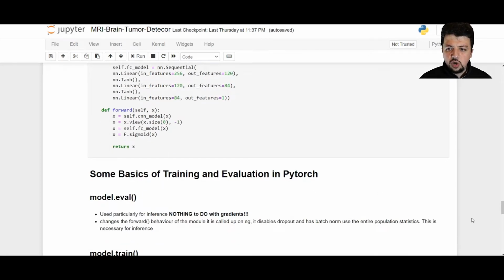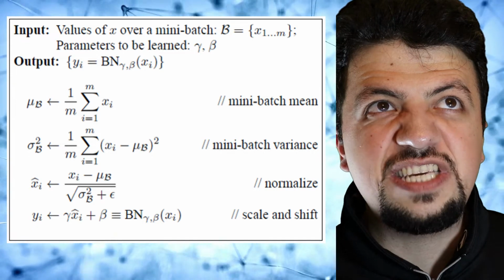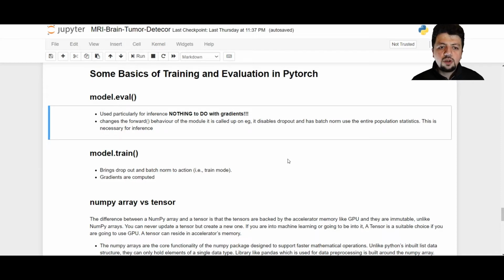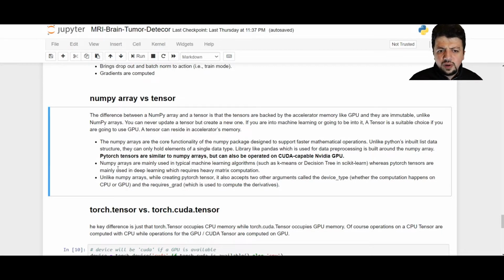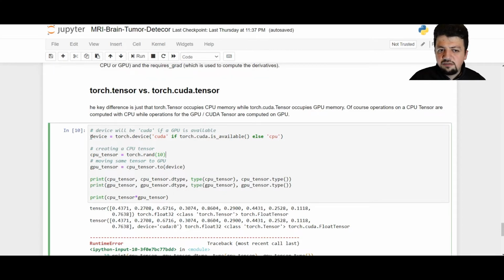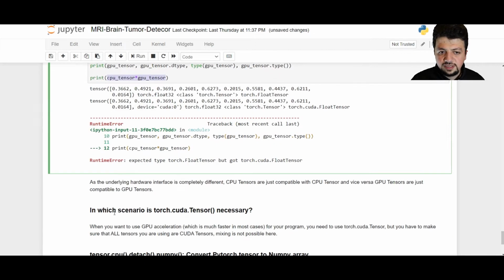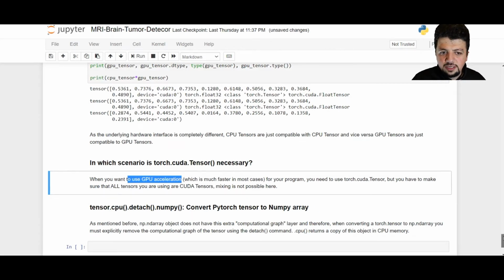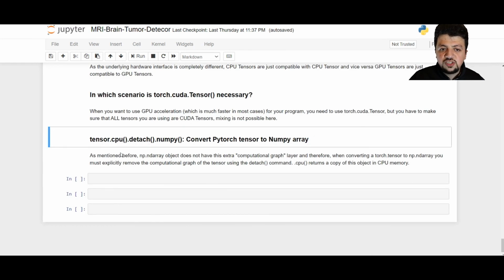14- Pytorch: What is model.eval?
📢📢📢 Remember: model.eval does NOT turn off computing gratients! Here, we will also learn about CUDA tensor vs CPU tensor and how finally what the difference between a tensor and a numpy arrays is.
00:00 Intro
01:12 model.eval
05:23 model.train vs. model.eval
06:18 numpy array vs Tensor
08:38 CPU Tensor vs CUDA Tensor
12:52 When to use CUDA Tensors?
13:46 What is Tensor.cpu().detatch().numpy()?
15:33 A review
15:53 Ending